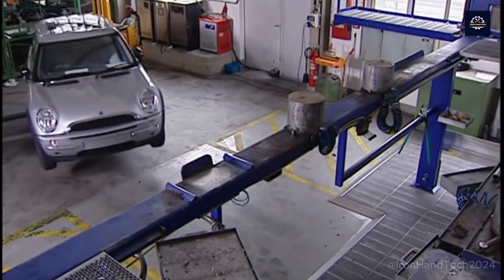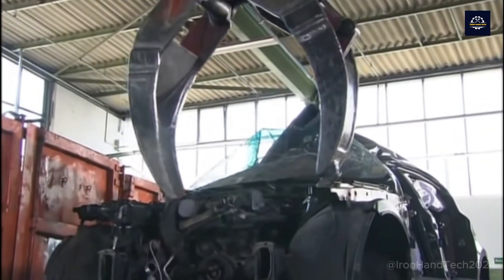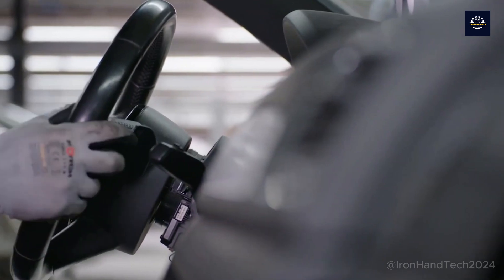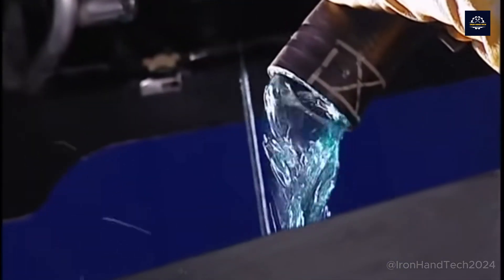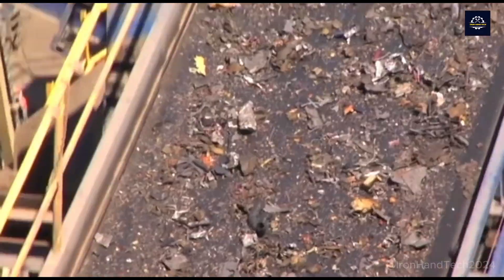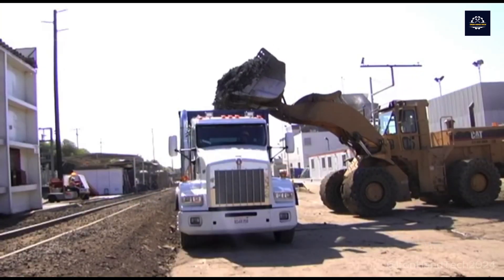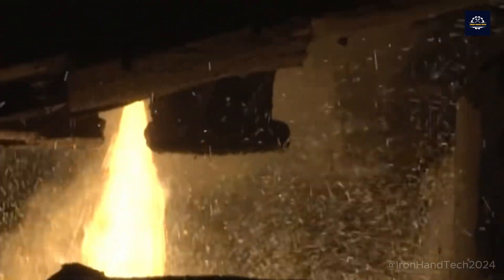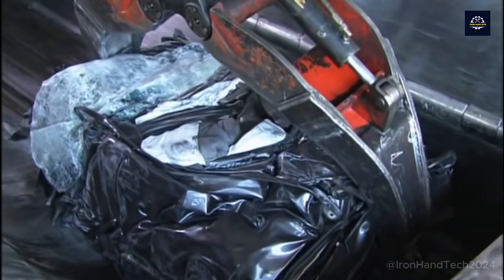Amazing Old Car Recycling Process into new Steels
Have you ever wondered where our old cars, once our pride, go when they no longer run? Let me explore this magical transformation process. Recycling is not just about processing scrap metal into new products, but also about the story of regeneration and protecting our planet.